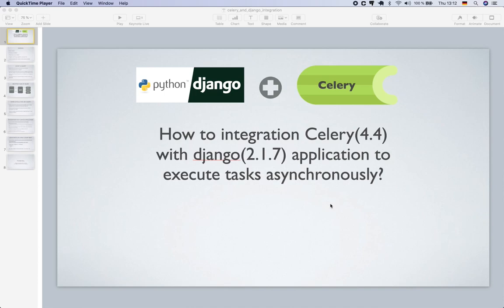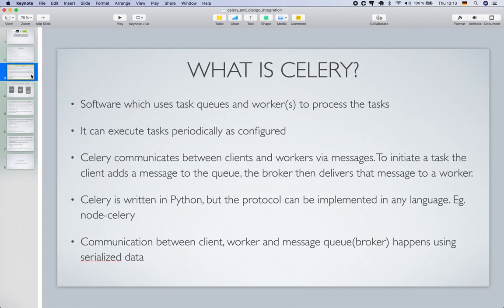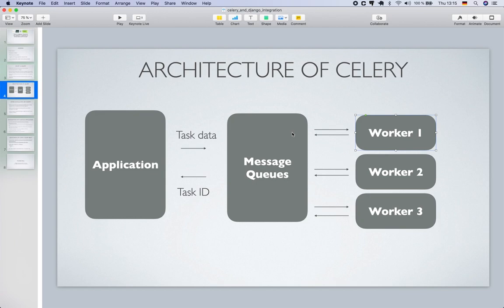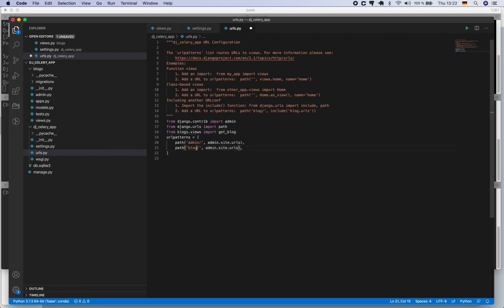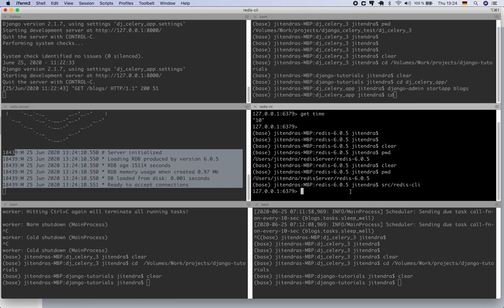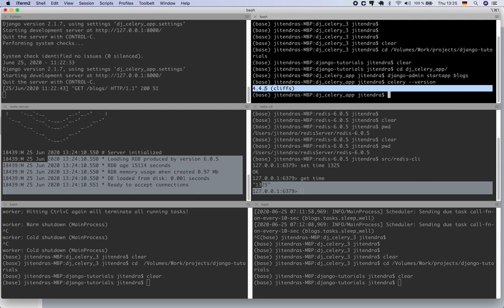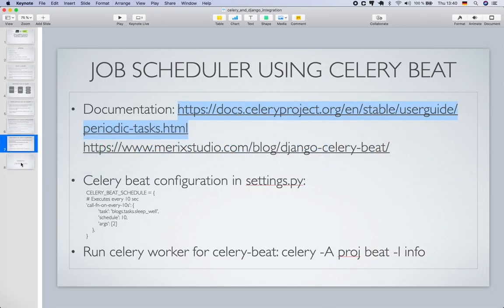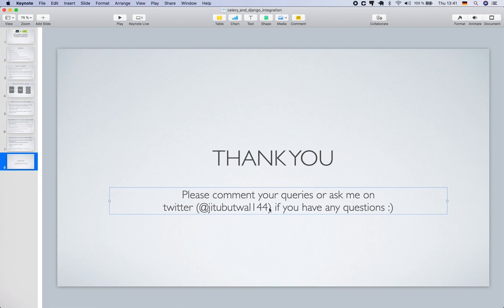How to integrate Celery(4.4) with django application to execute tasks asynchronously?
Agenda :-
What is Celery ?
Architecture of Celery?
When should we use Celery? (it can also be used for caching)
Integration with Django application using simple task
Use job schedular(Celery beat) to execute tasks periodically

Note:
Since a long time I have been consuming tons of content from the community to solve my problems and there are different ways people can contribute to the community. I wanted to contribute back to the community by creating these videos and hopefully it might help others to solve their problems :) :)